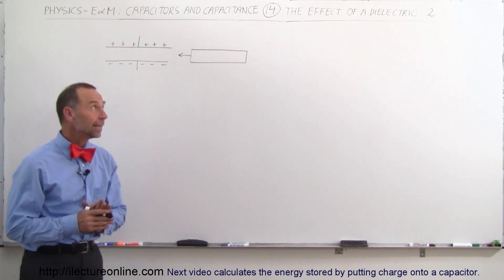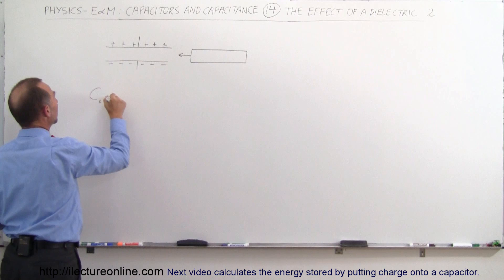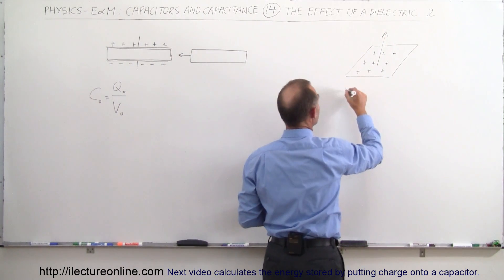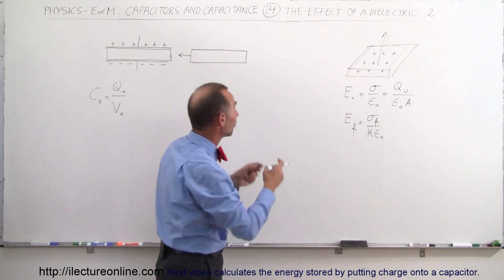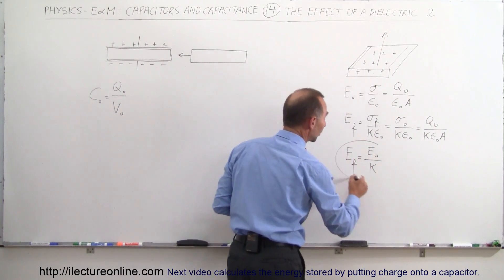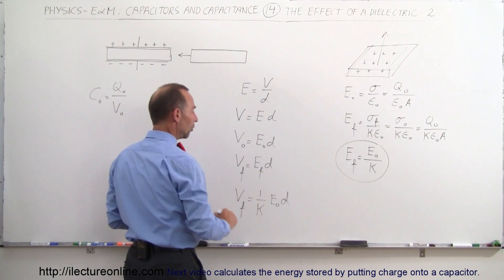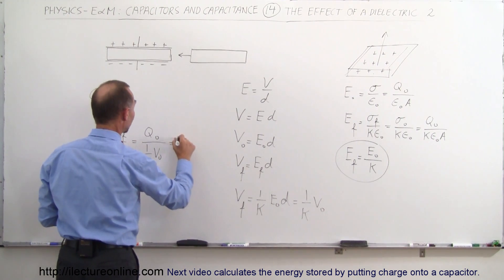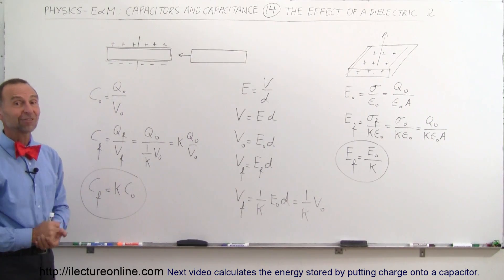Physics 39 Capacitors (14 of 37) How Does a Dielectric affect a Charged Capacitor?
In this video I will explain how a dielectric affects a charged capacitor not connected to a battery.

Next video can be seen at: